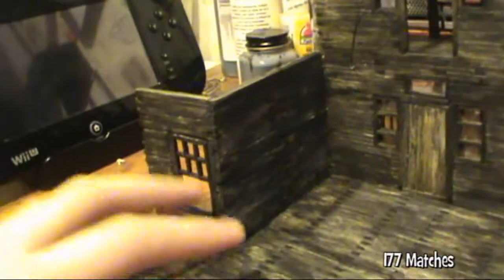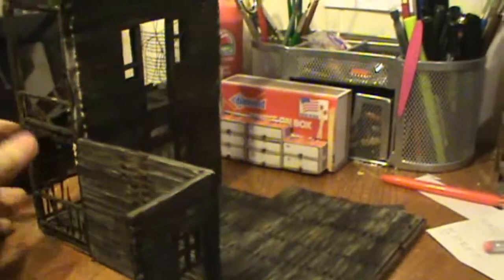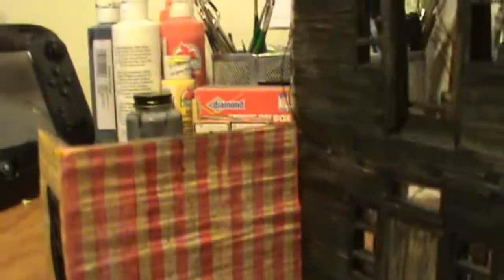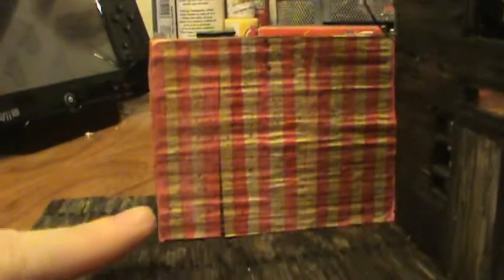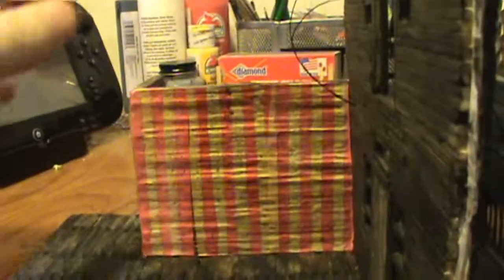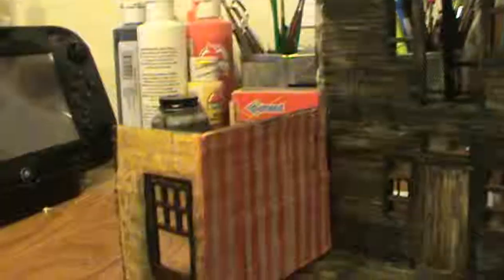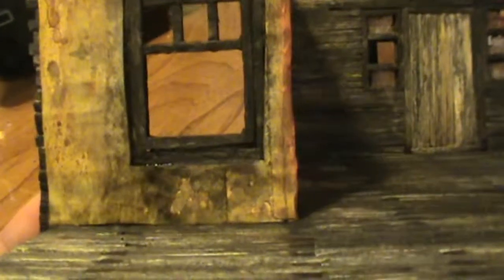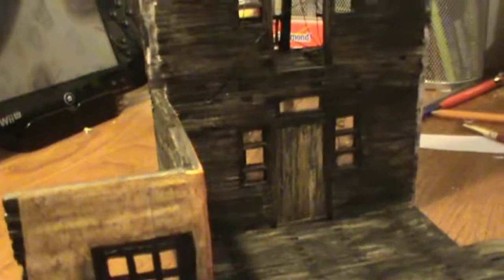Matchstick house: Stairway wall and wallpaper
I built the side wall with a window and the stairway wall, I also wall papered it